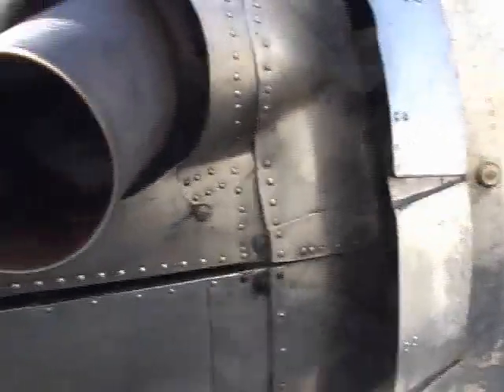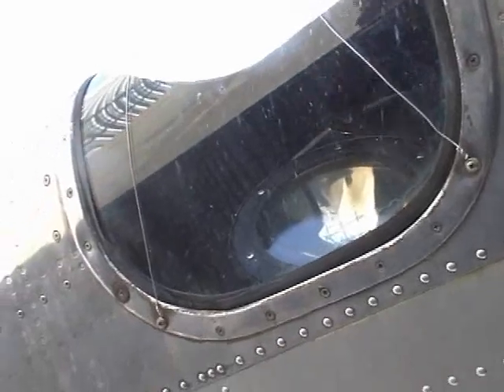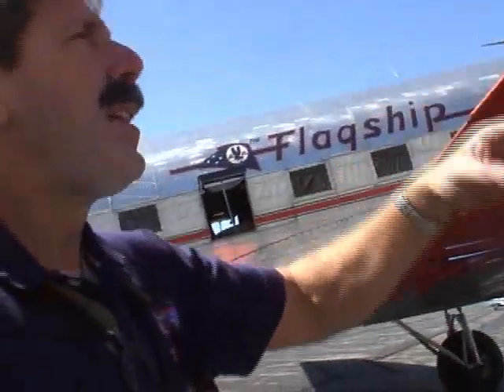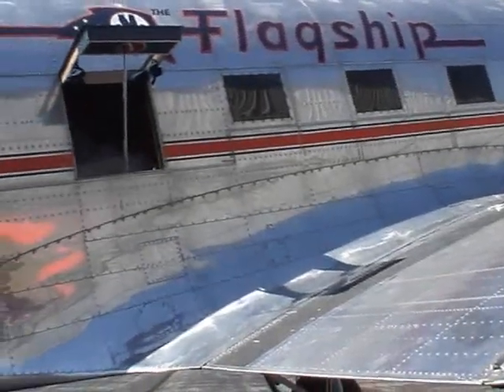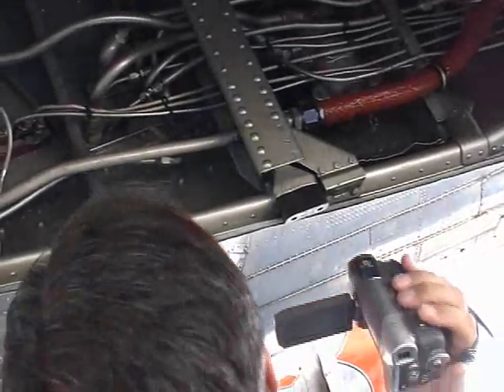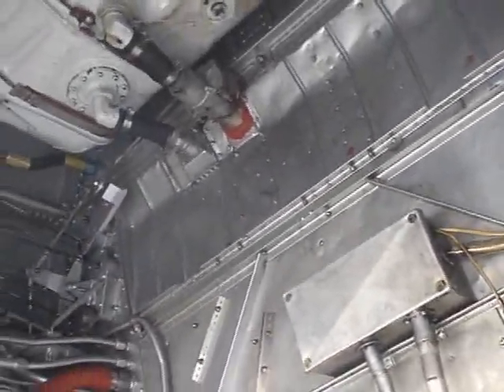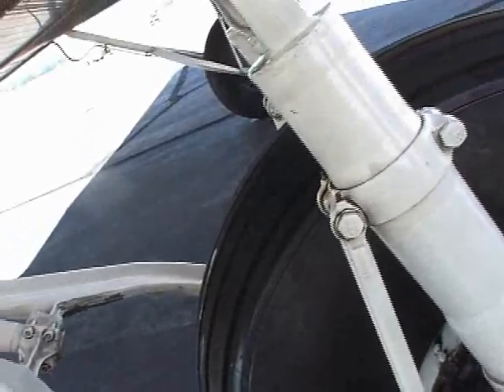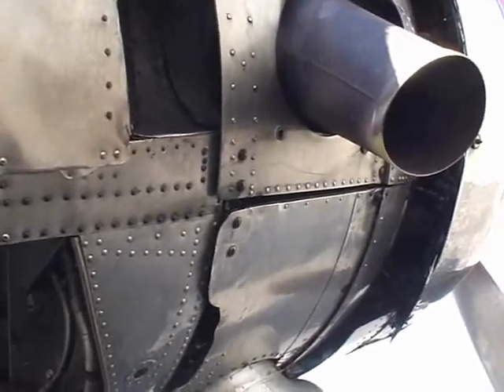Oldest DC3 Flying, Walkaround by Les Abend Inspection part 2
From Wikipedia: The DC-3 was engineered by a team led by chief engineer Arthur E. Raymond, and first flew on December 17, 1935 (the 32nd anniversary of the Wright Brothers flight at Kitty Hawk). The aircraft was the result of a marathon phone call from American Airlines CEO Cyrus Smith to Donald Douglas requesting the design of an improved successor to the DC-2. The amenities of the DC-3 (including sleeping berths on early "DST" -- Douglas Sleeper Transport -- models and an in-flight kitchen) popularized air travel in the United States. With only three refueling stops, eastbound transcontinental flights across America taking approximately 15 hours became possible. Westbound trips took 17 hours 30 minutes due to typical prevailing headwinds - still a significant improvement over the competing Boeing 247. Before the arrival of the DC-3, such a trip would entail short hops in commuter aircraft, during the day, coupled with train travel overnight